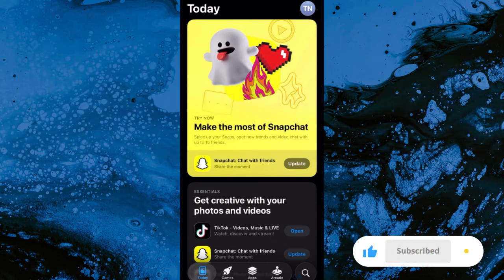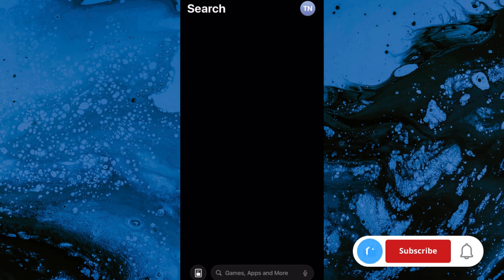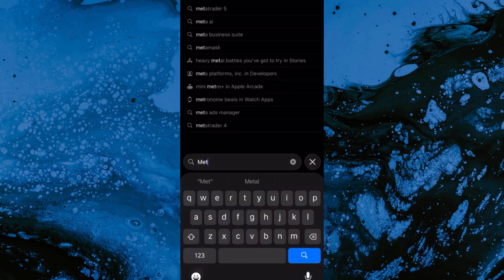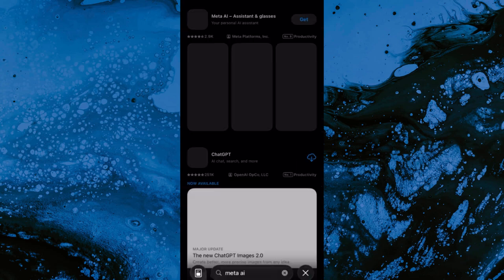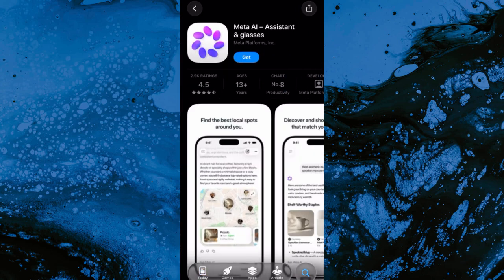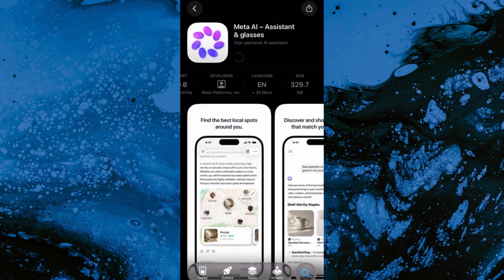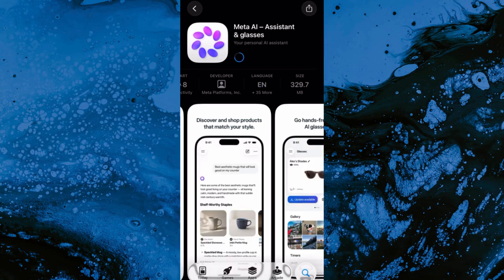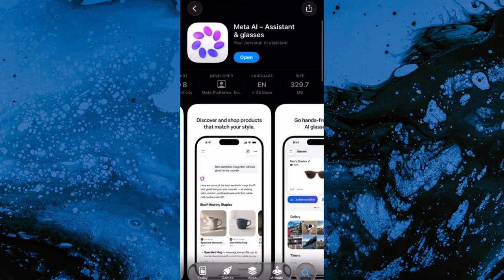How To Download & Install Meta Ai App